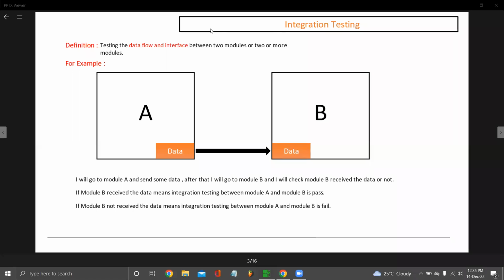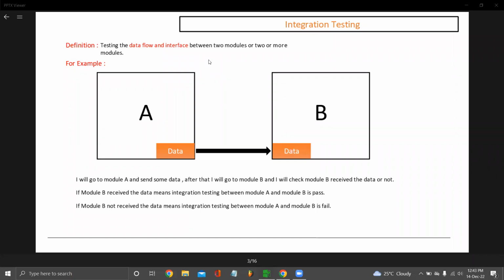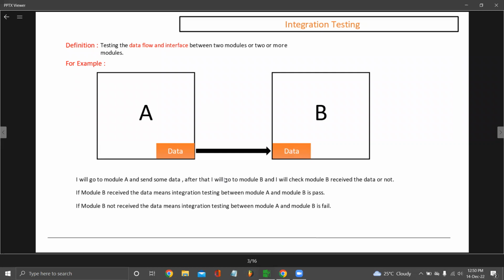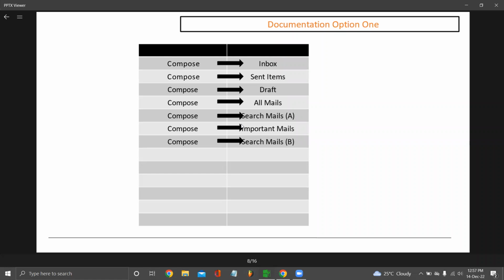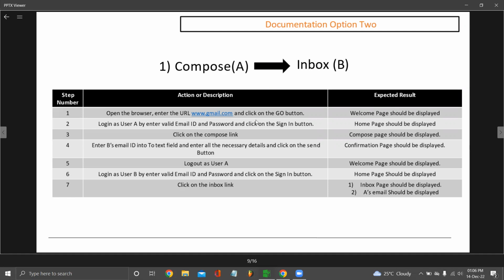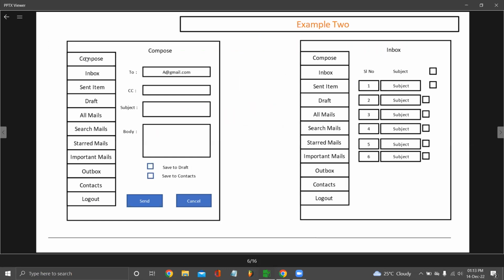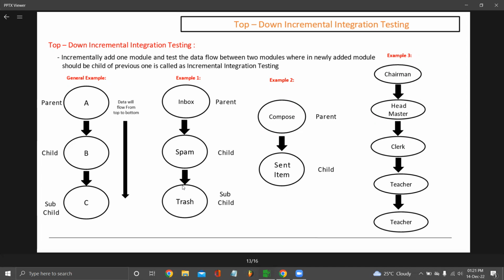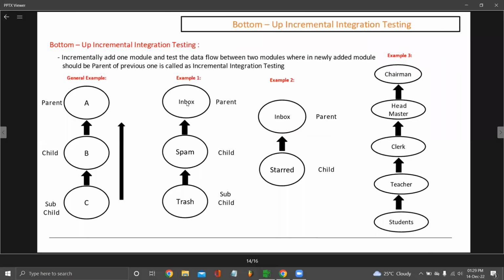14/12/22__DAY 6